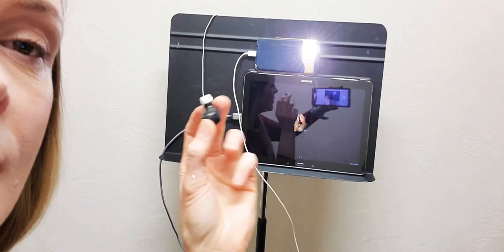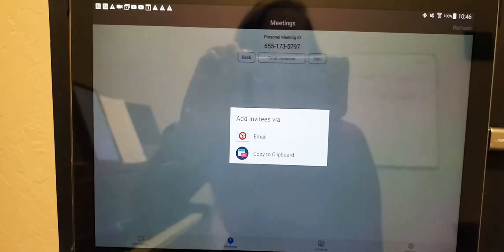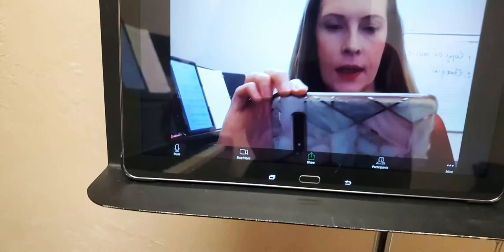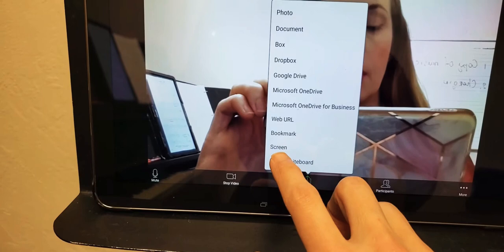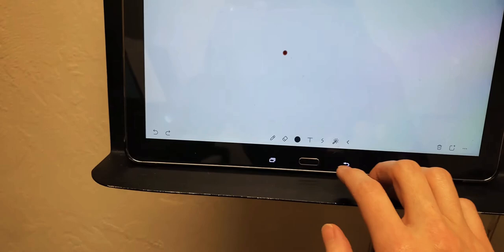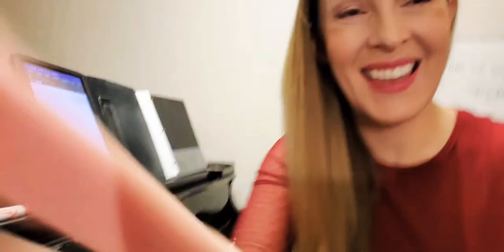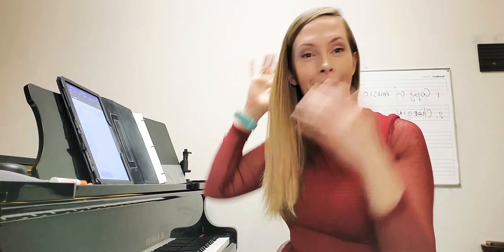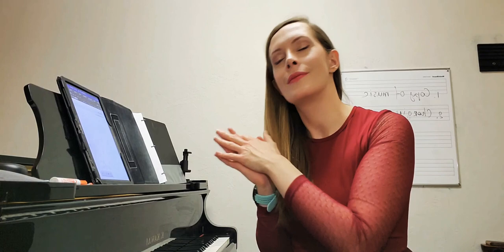Teaching piano online: my 3-day experience